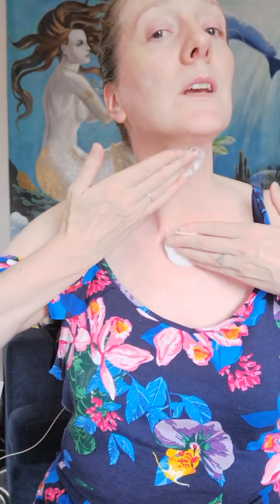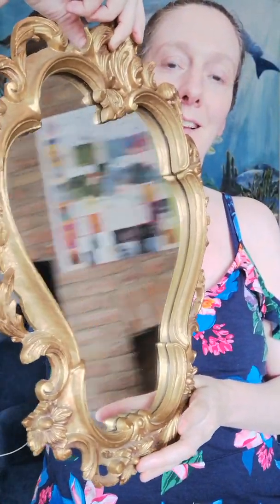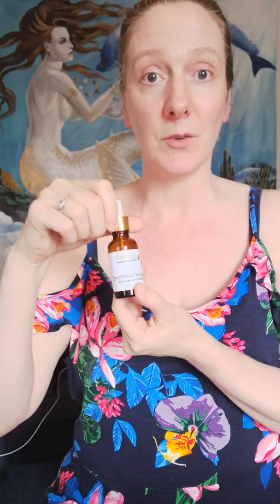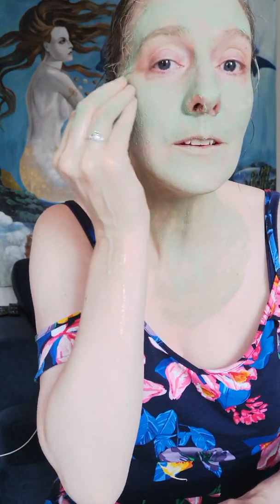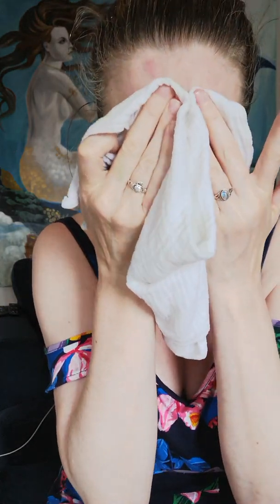Magic Mirror facial ritual love yourself learn green secrets Seaweed & Aromatherapy skincare🍵💆‍♀️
Hi there welcome back to Carina Coen Channel. Happy Independence Day to USA🇺🇲today Mercarina invites you on an inner journey as I believe our inner world 🧠creates our outer world.🌎 Get prepared to dive into yourself💧*have a large mirror you look into for this magic mirror skincare ritual or a hand held mirror for mirror exercise. 🍚1. Micellar water cleanser Flawless Vegan Beauty 2. Hydrating Toner FVB using damp organic cotton face pads. 3. Mirror mental exercise🍚 remember to have a piece of paper, a pen and a bowl of water for this exercise.🖋️📄4. Massage with self love ❤️ boost & facial muscle lifting massage exercises. 5. Face mask: Seavite seaweed skincare Algotherapy 💧🍃mixed with Gentle Foaming Clay facial cleanser kaolin & oat & water FVB. 6. Rose Quartz crystal and water massage facial sequence. Green Secrets Oracle Card message read to you whilst mask is on. Close your eyes 👀💆‍♂️😉 7. Warm face flannels muslin & cotton to remove masks by the way I noticed after the video I'd left some mask on my décolleté area 😁😂🤣🤔 apologies but hey I'm a part time mermaid😉. 8. Therapi honey lip Nectar🍯 9.Completion of Magic Mirror facial ritual Ultimate Beauty Balm FVB. 🍃🌊Music background: Colour Music🌈 Rainbow Power Inc. NY USA Artwork background of mermaid & dolphin Debbie Jew🧜‍♀️ 🐬 I hope you enjoyed this 'magic✨mirror🍚 facial🧏‍♀️ ritual' if you would like to book an appointment or even have a beauty session and combine Mercarina Oracle cards 🎴 zoom email me 📧 Love to you on your journey sylvieswish ecomermaid mercarinaoraclecards marinefoundation saltoftheearth bekind bethechange plasticfreejuly2020 healall happy4thjuly2020 saveourforests saveourspecies saveourbees 🐝